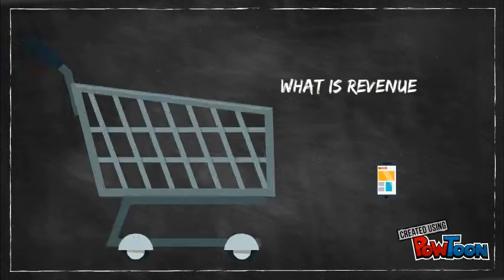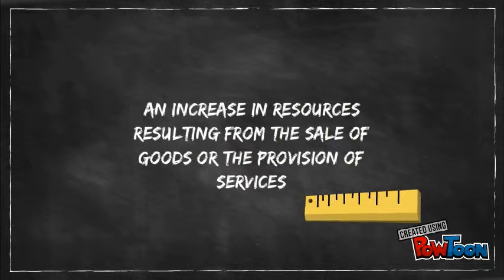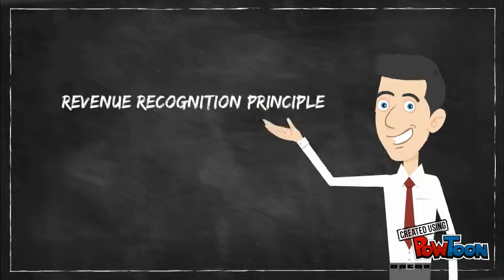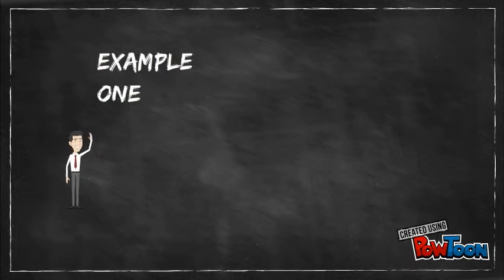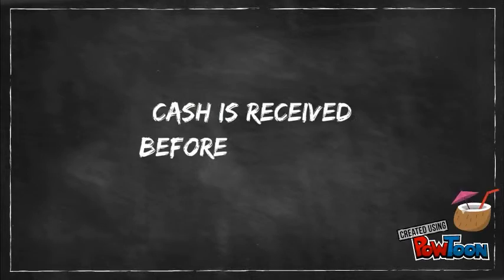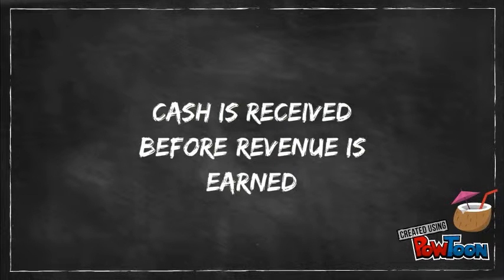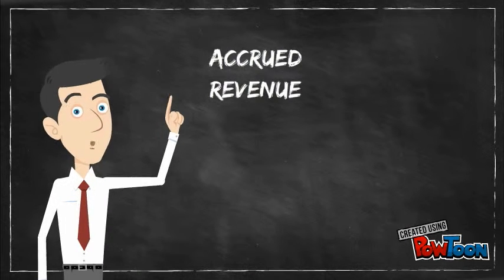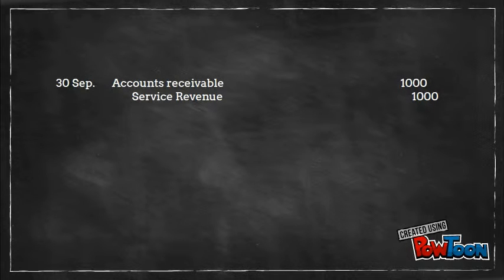Accounting Screencast Revenue Recognition Principl